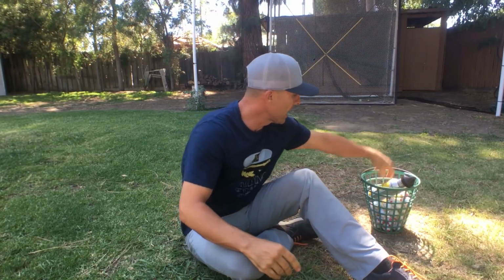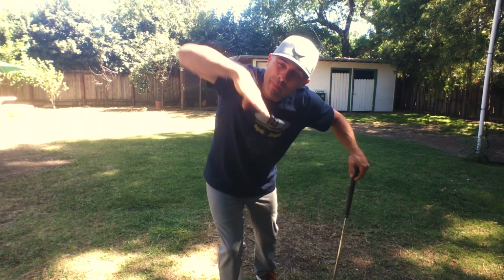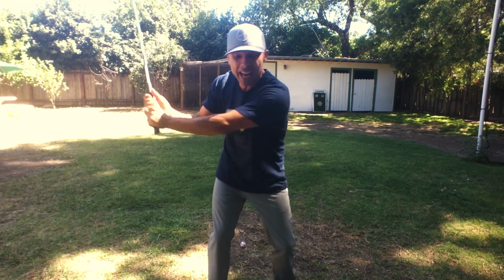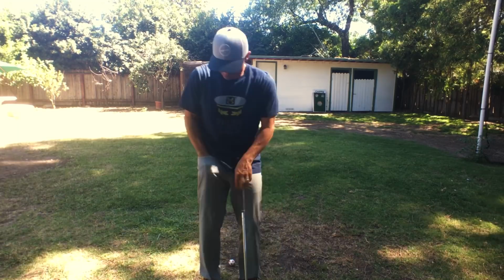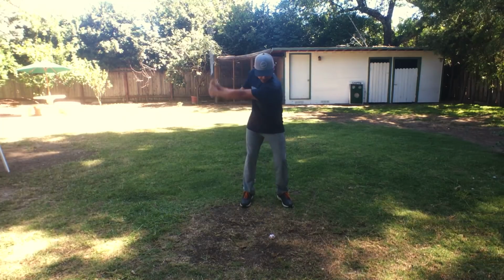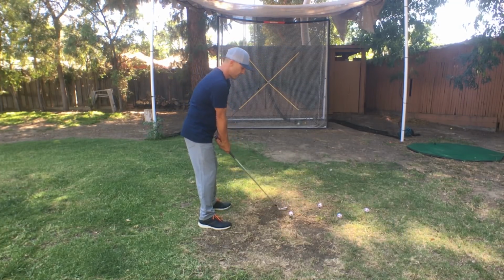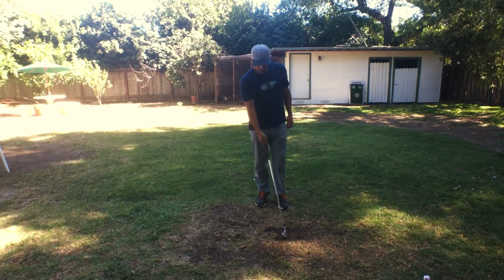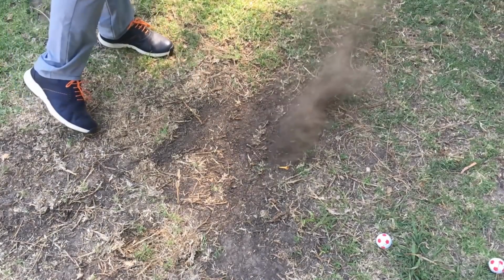How To Take A Divot After The Ball Even From A Bad Lie!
This drill will help you learn how to take a proper divot and strike pure iron shots even from the worst of lies.